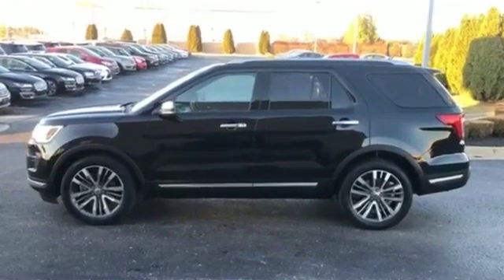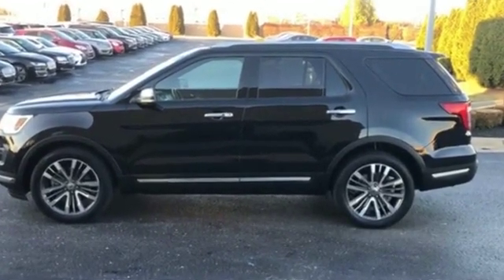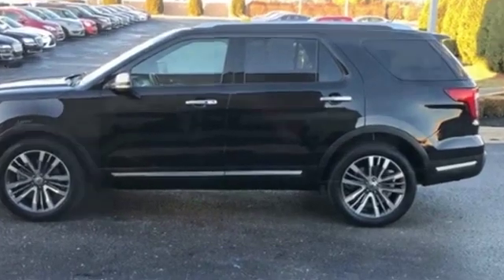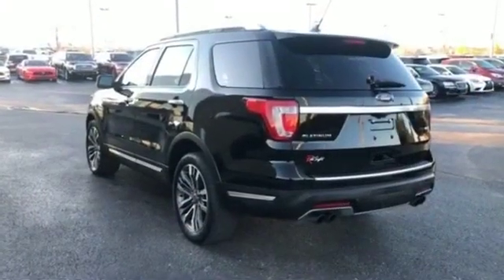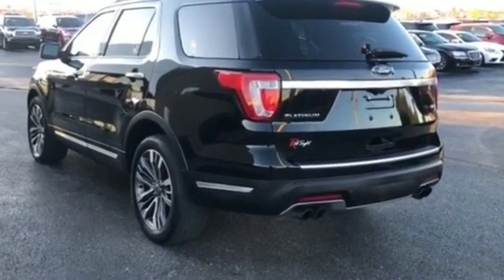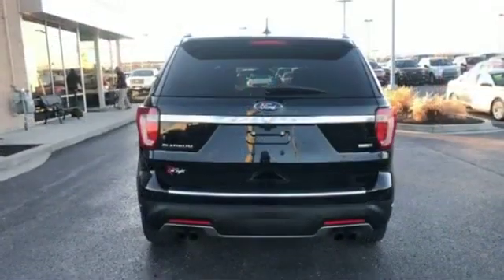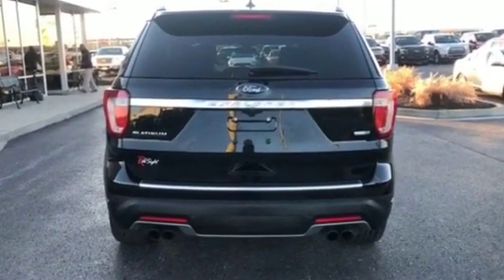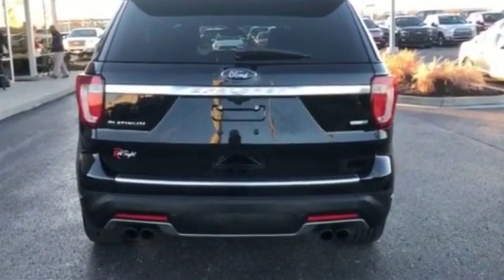Used 2018 Ford Explorer Platinum Kansas City MO, Grandview MO, Belton MO, Overland Park KS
2018 Ford Explorer Platinum 1FM5K8HT1JGB30743 Video

This 2018 Ford Explorer Platinum 1FM5K8HT1JGB30743 is full of phenomenal features such as: